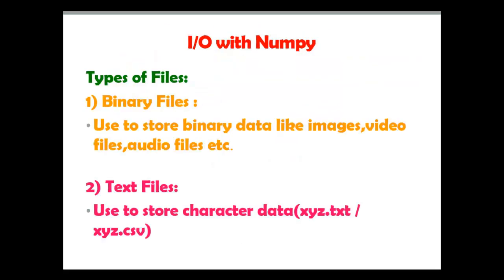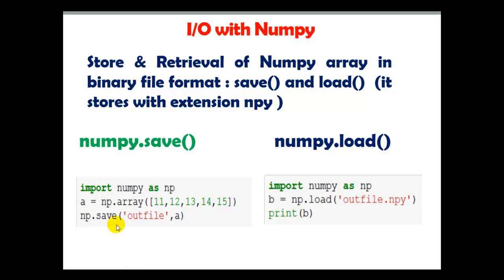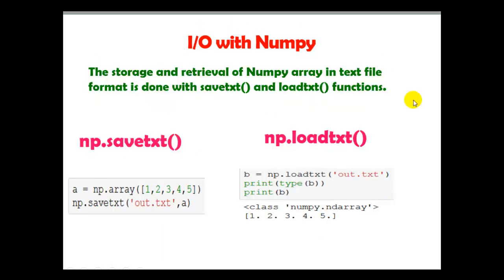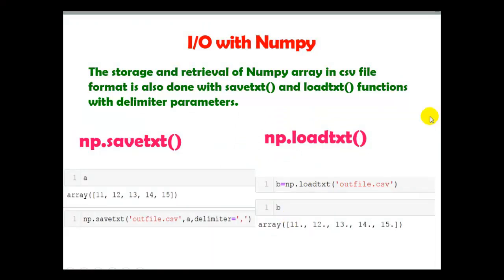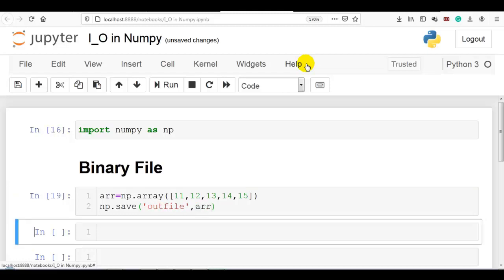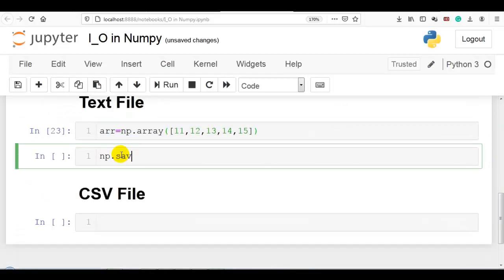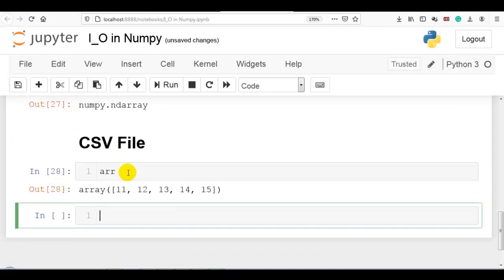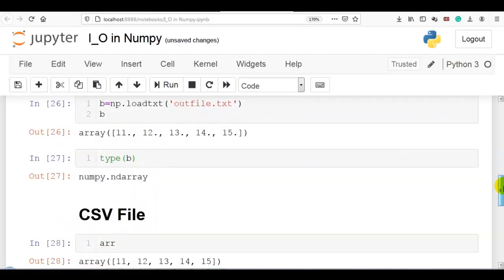39. Loading Numpy Arrays From File | Saving Numpy Arrays In Files on Disk | I/O With Numpy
Loading Numpy Arrays From File | Saving Numpy Arrays In Files on Disk

I/O with Numpy | Store & Retrieval of Numpy array from the disk (Binary File, Text File, CSV file)

In this Numpy Tutorial Video, I have explained how to store & retrieve NumPy array from the disk, and store Numpy array using Binary file, text file, and CSV file.